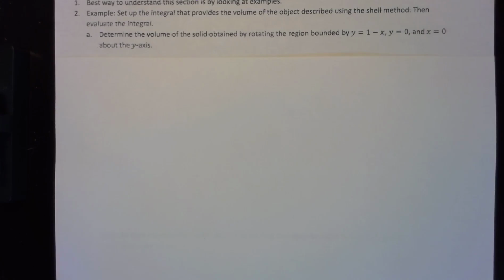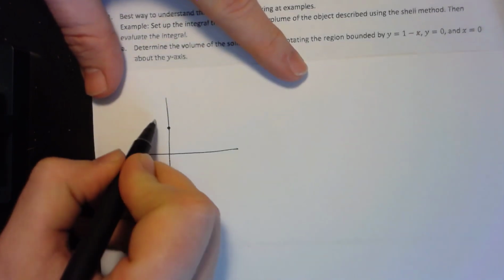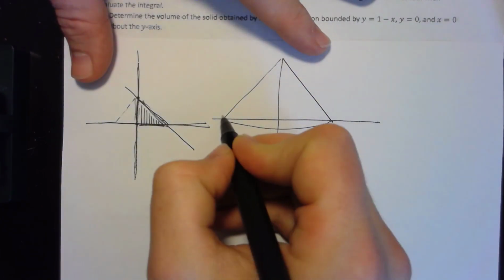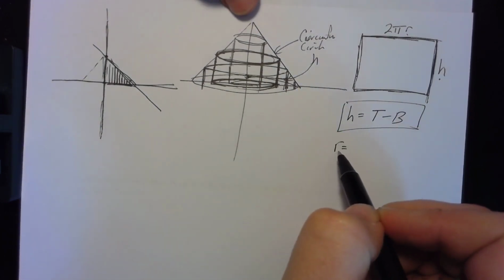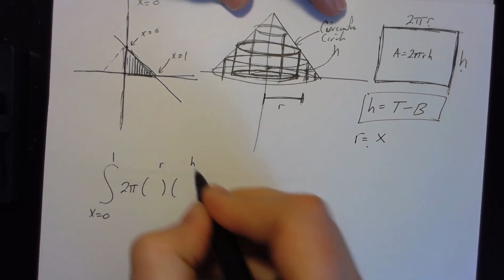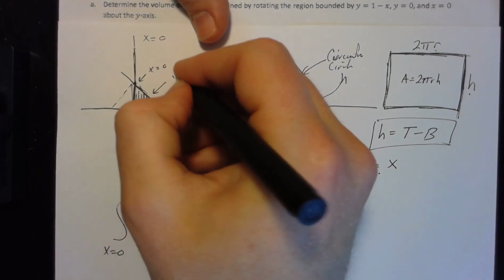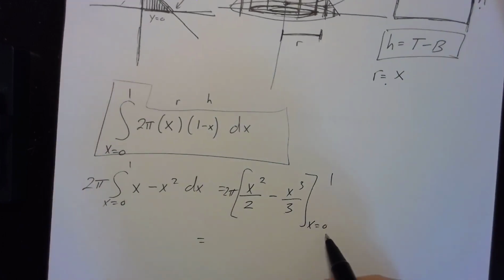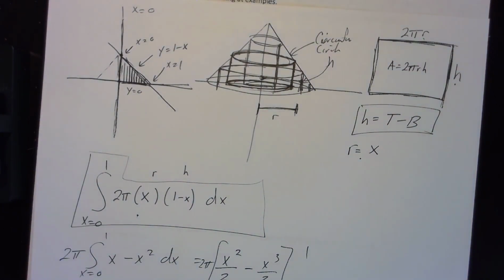75 Mth 263 V1 Shell Method Cone Example